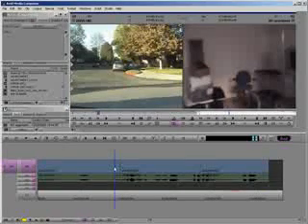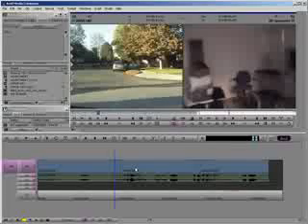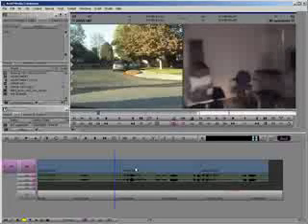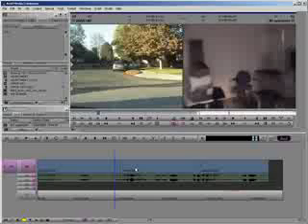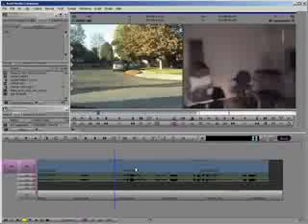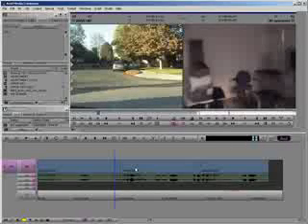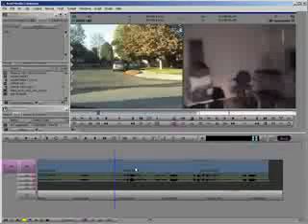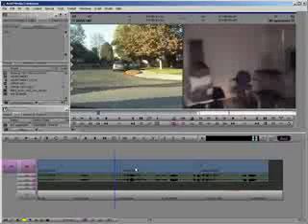How to Create Avid Color Effect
Learn how to use Avid's Color Effect to create cool looks within broadcast color level standards!